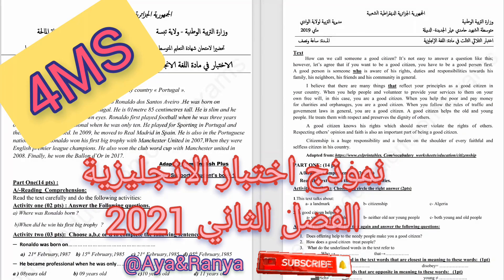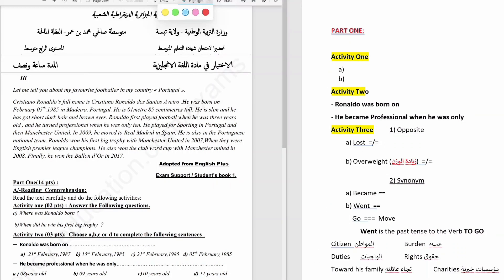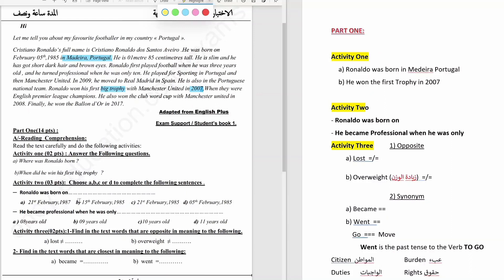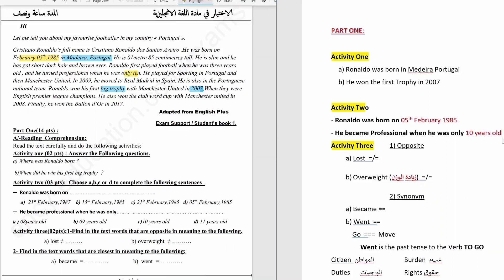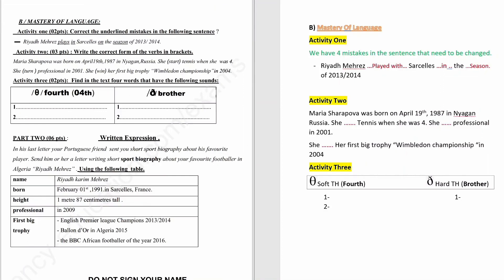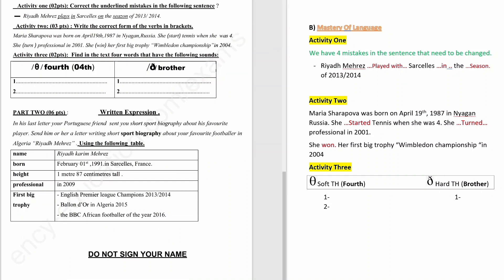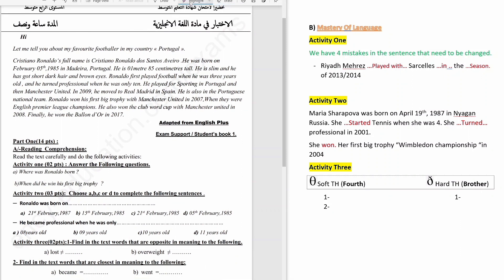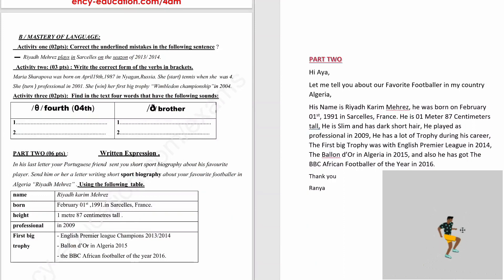حصة الزوم 27/03/2021 سنة_الرابعة_متوسط حل نموذج اختبارات الفصل الثاني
مرحبا بكم في حصة مراجعة عبر التطبيق الزوم للسنة الرابعة متوسط و هذا كل الخميس لمدة ساعتين